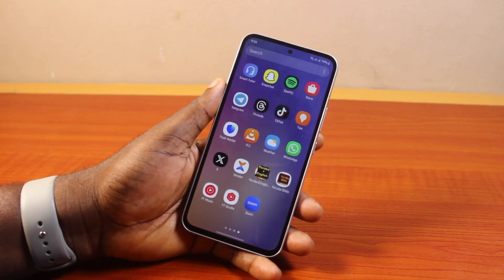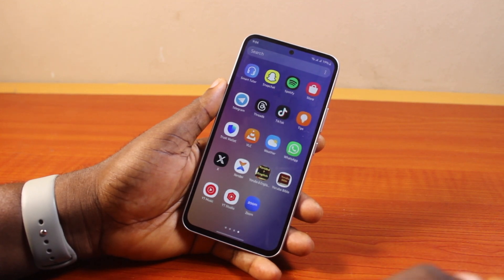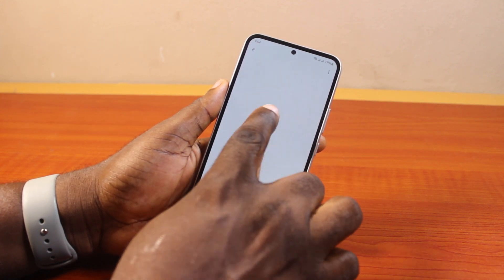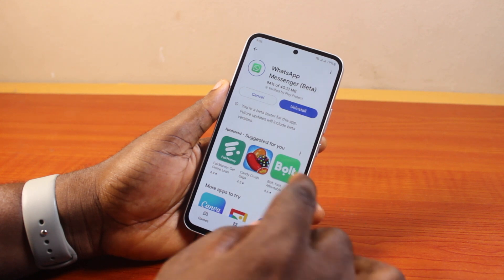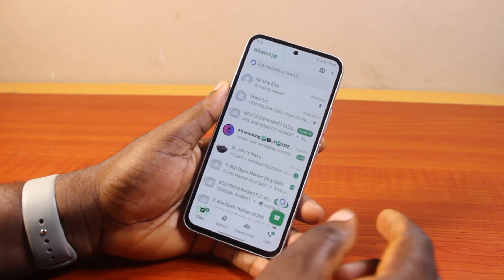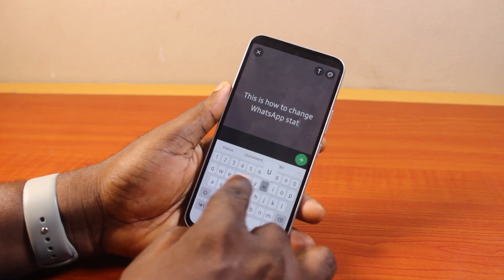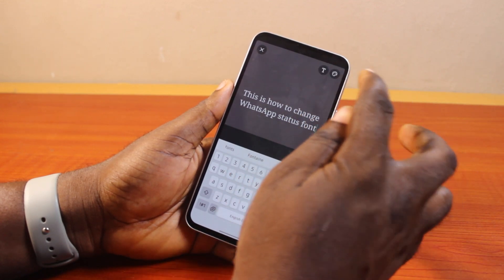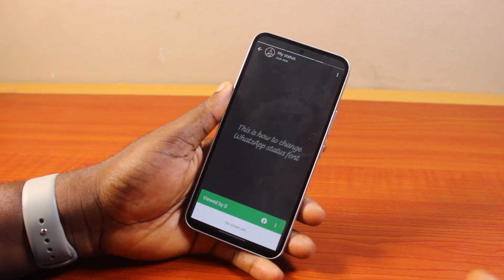How to Change WhatsApp Status Font or Font Size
Cheap iPhone
Cheap Samsung Phone
Cheap Apple Watch
Cheap Digital Camera
Cheap YouTube Microphone
Cheap MicroSD Card